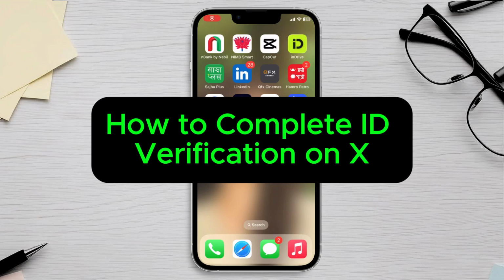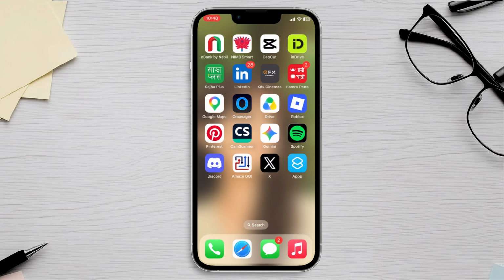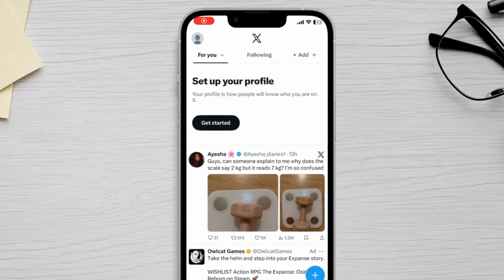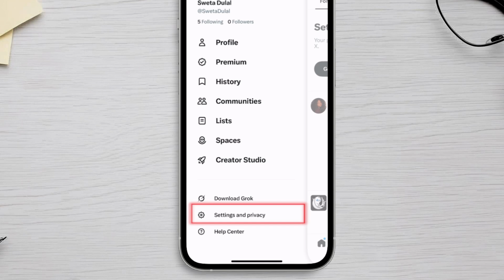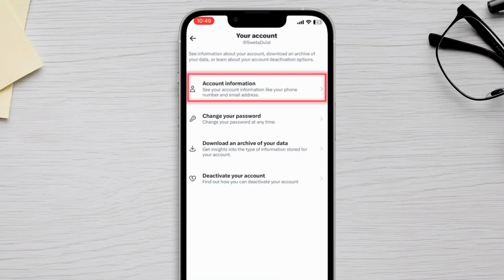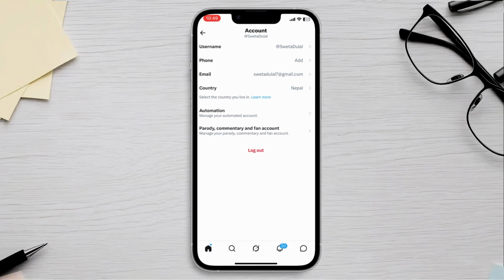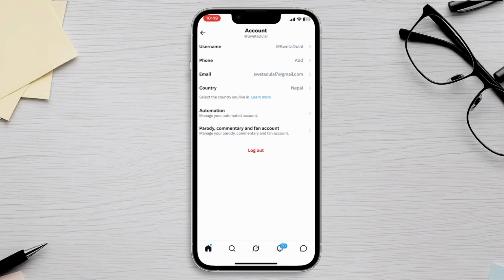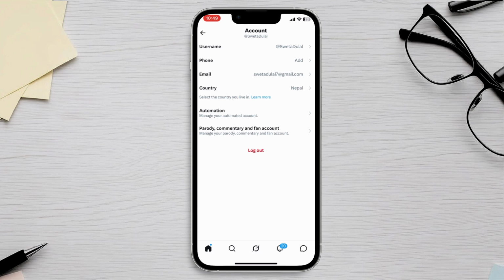How to Complete ID Verification on X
How to Complete ID Verification on X is a step-by-step guide to help you verify your identity and resolve common age verification issues on X (Twitter). In this video, you'll learn how to verify ID on X, how to upload ID on X (Twitter), and how to fix age verification problems on X. We'll also cover how to fix X (Twitter) age verification problems, how to fix age verification errors on Twitter (X), and how to fix age restriction on X. If you're experiencing an age verification pop-up, this tutorial can also help you understand how to stop age verification pop up on X and troubleshoot the issue.

You'll also learn how to get verified on X and what to do if you're unable to complete the verification process.

Timestamps:
0:00 Introduction
0:20 How to Complete ID Verification on X
1:36 Outro